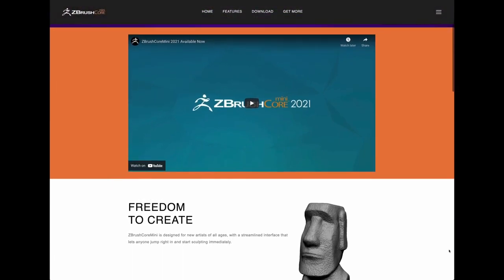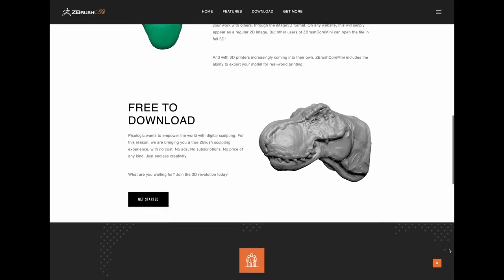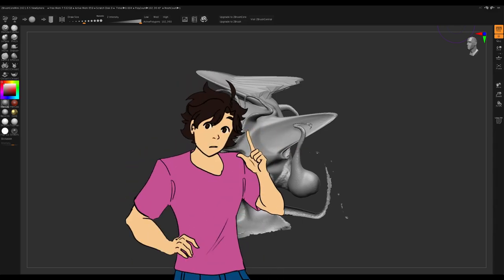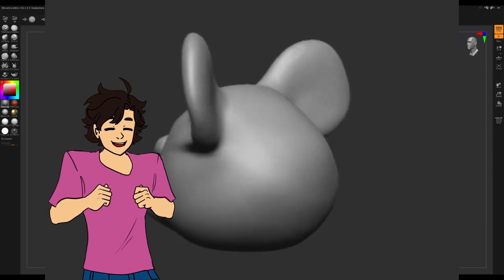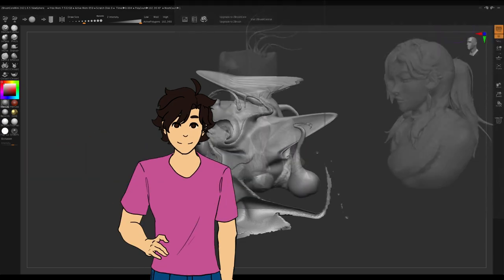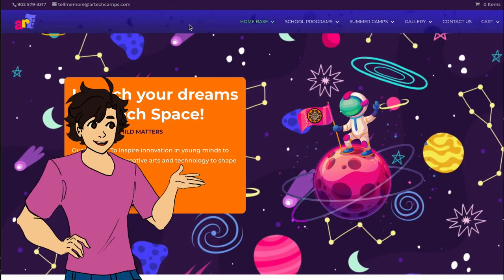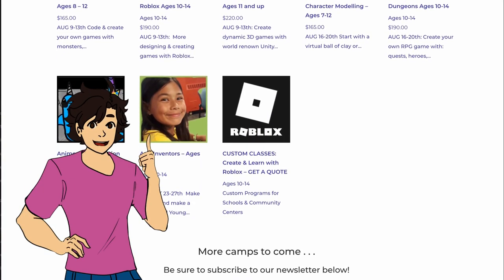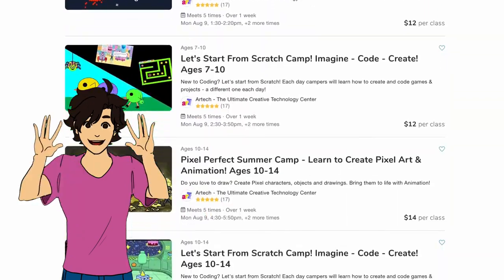Experience 3D at Artech! with Espen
Artech Camps: Experience 3D: Join instructor Espen for a creative journey in 3D virtual sculpting using ZBrush! Espen is also the creative force behind this promo movie made with Open Toonz - a 2D animation software tool released by Studio Ghibli.